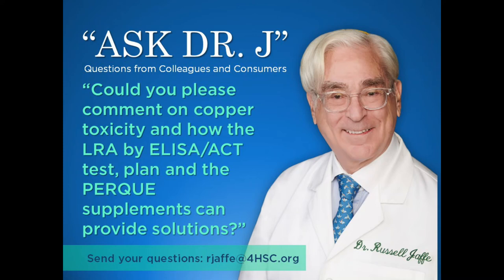How Can PERQUE Help with Copper Toxicity?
On this edition of "Ask Dr. J",  a customer wants to know how PERQUE can help with copper toxicity. Tune in to hear what Dr. J. has to say!